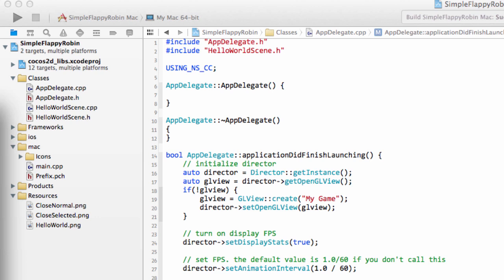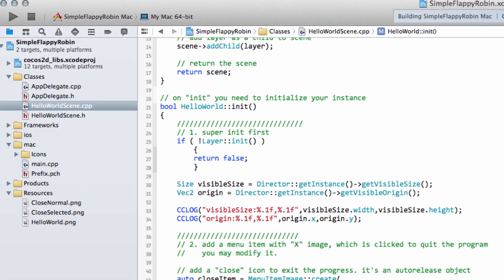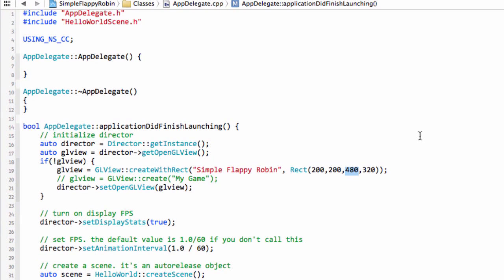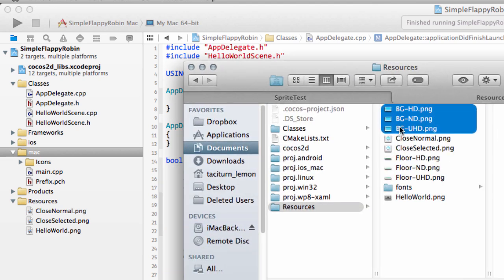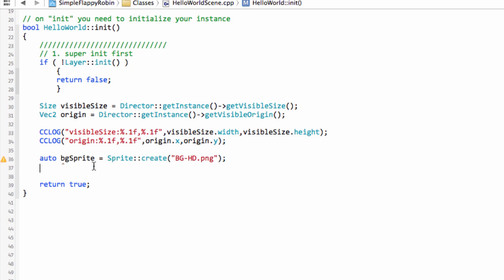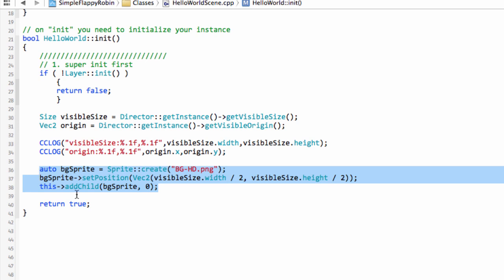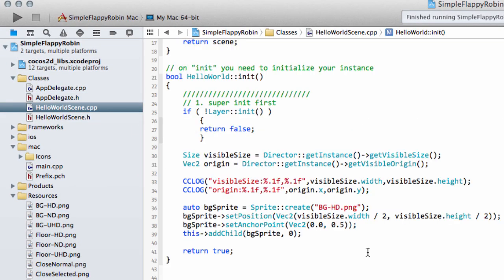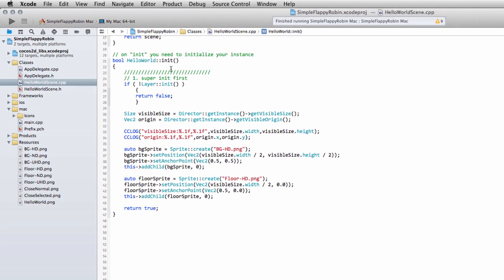Simple Flappy Robin Cocos2dx v3 Android #3 Background And Anchor Points